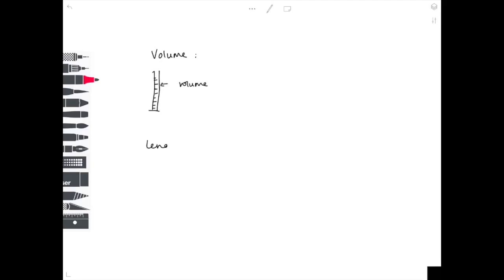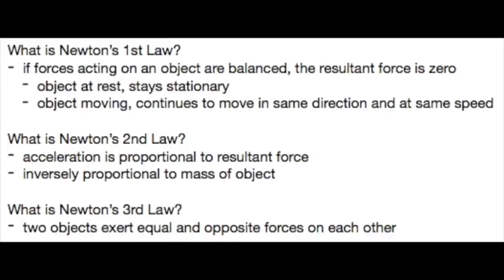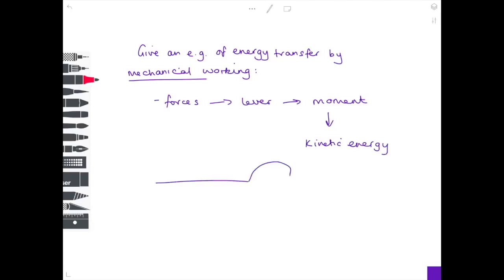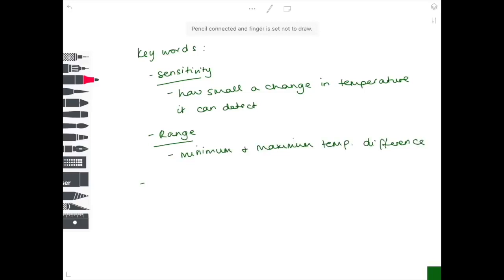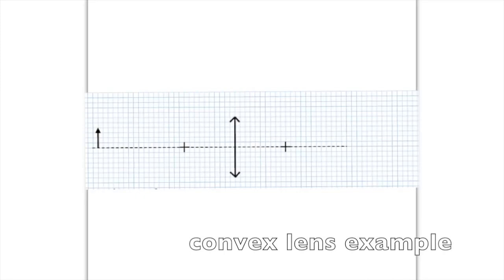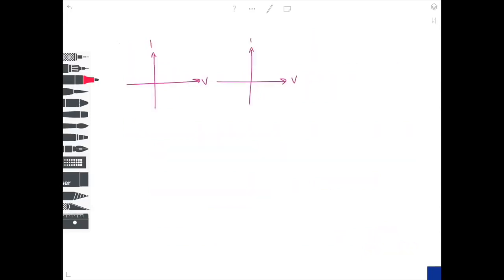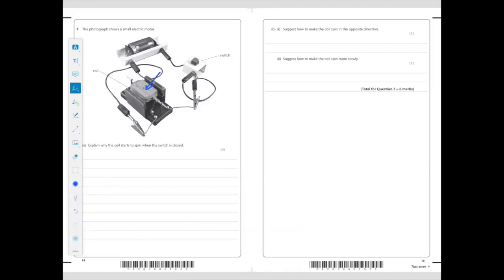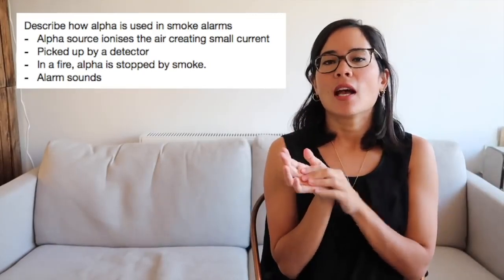ALL of CIE IGCSE Coordinated Science (Double Award) | Physics | 9-1 & A*-U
Science with Hazel's Perfect Answer Revision Guides for CIE IGCSE Coordinated Sciences (Double Award) are available

This video is suitable for the physics contained in both Co-ordinated Sciences 0654 & 0973

0:25 Length and Time
8:47 Speed, Distance, Time Exam Questions
15:06 Mass and Weight
17:09 Density
20:20 Forces
29:50 Hooke’s Law
31:43 Turning Effects (Moments)
36:11 Centre of Mass
36:20 Pressure
41:57 Work and Power
48:07 Energy
55:23 Energy Resources
58:09 Efficiency
1:00:26 States of Matter
1:01:13 The Molecular Model
1:05:06 Evaporation
1:07:53 Pressure Changes
1:11:20 Thermal Properties & Temperature
1:15:03 Measurement of Temperature
1:20:44 Conduction, Convection & Radiation
1:31:46 General Wave Properties
1:35:49 Light
1:42:08 Thin Converging Lenses
1:46:21 Electromagnetic Spectrum
1:51:04 Sound
1:54:29 Magnetism
1:59:36 Electric Charge
2:03:16 Current, Voltage & Resistance
2:10:24 Electricity Calculations
2:16:52 Electric Circuits
2:23:57 Dangers of Electricity
2:24:03 Electromagnetic Effects
2:26:37 Electromagnetic Induction
2:29:02 Magnetic Effect of a Current
2:31:21 D.C. Motor
2:35:50 A.C. Generator
2:37:33 Transformers
2:41:35 The Nuclear Atom
2:44:51 Radioactivity
2:52:17 Half-life

These videos are designed to help with your IGCSE science revision.